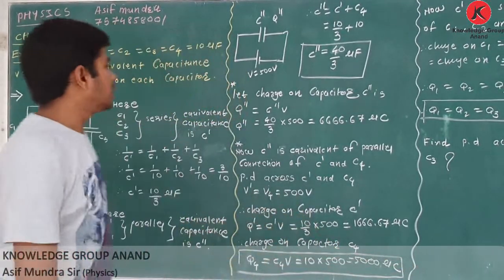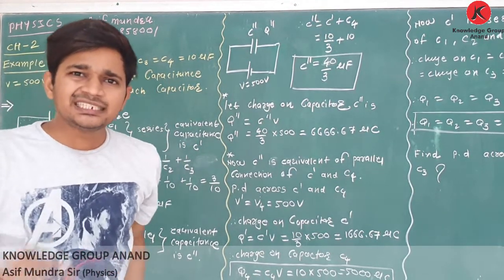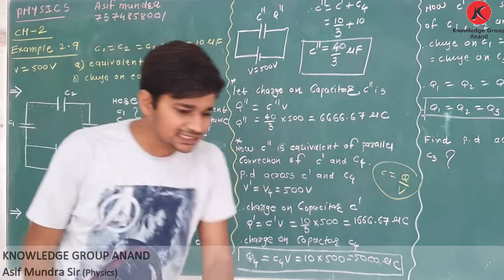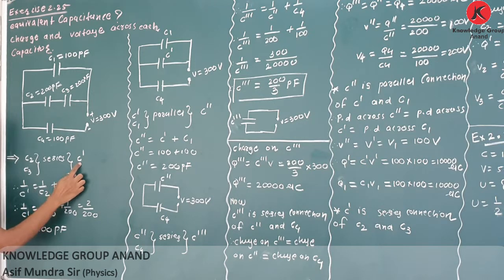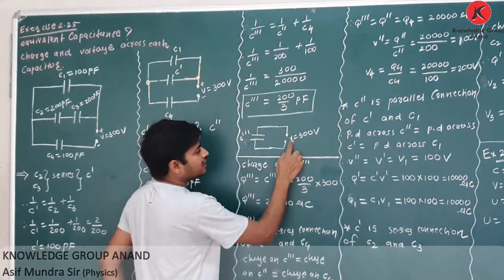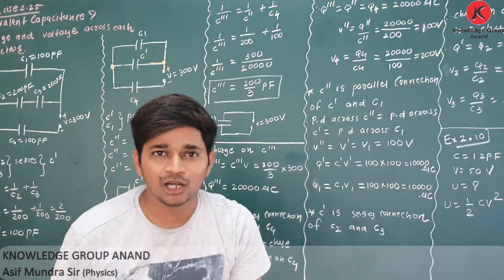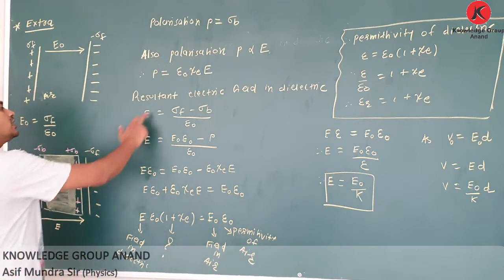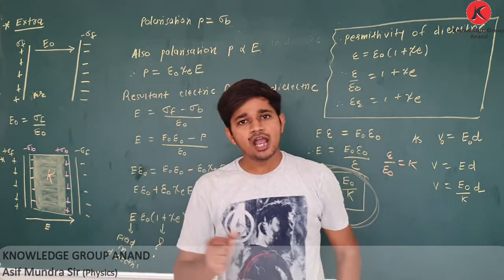Class 12 Eng. Med. Physics - Chap : 2 - ELECTRIC POTENTIAL AND CAPACITANCE